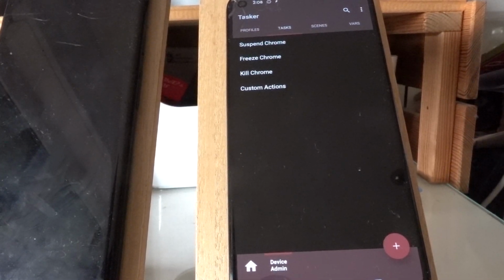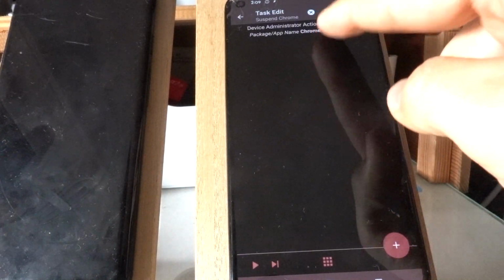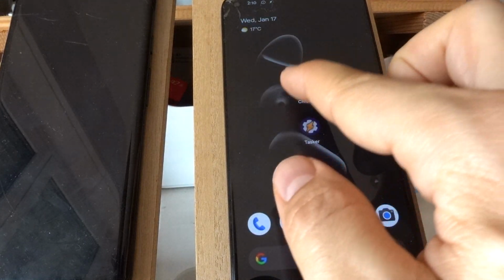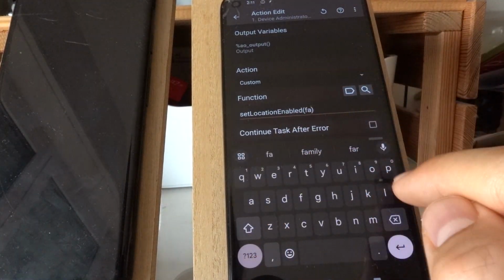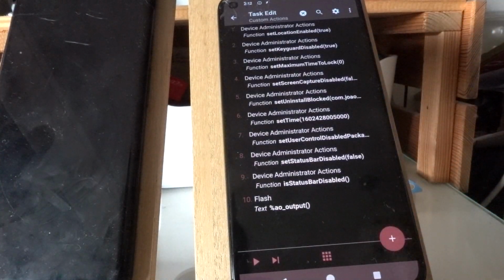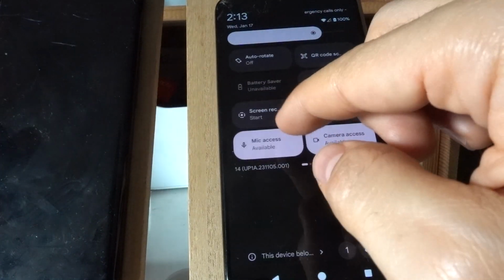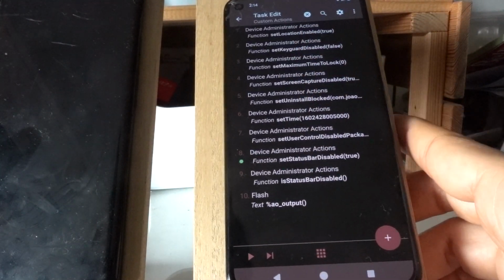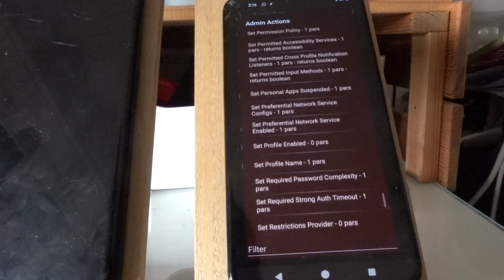Tasker - Device Administrator (Owner) Actions